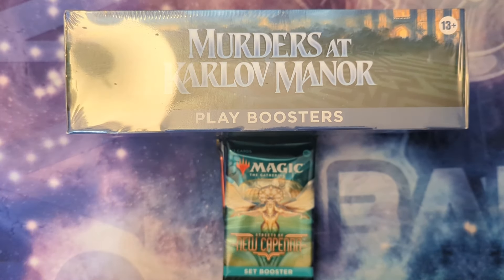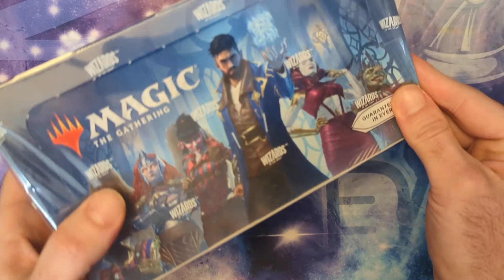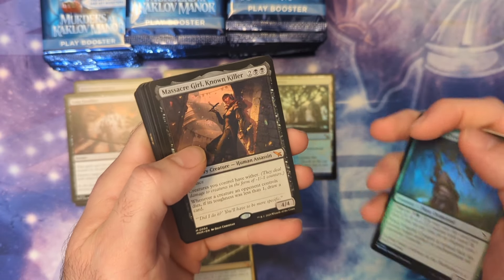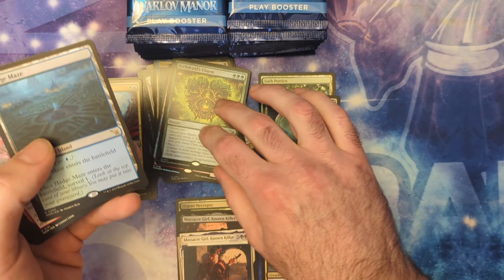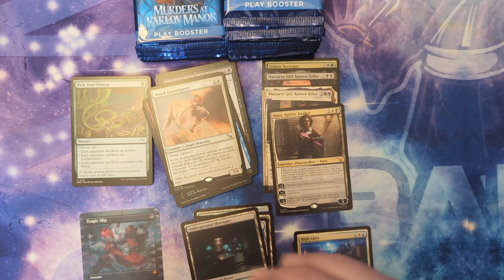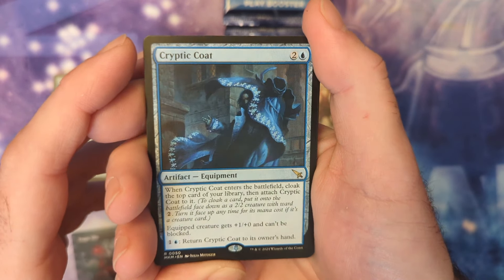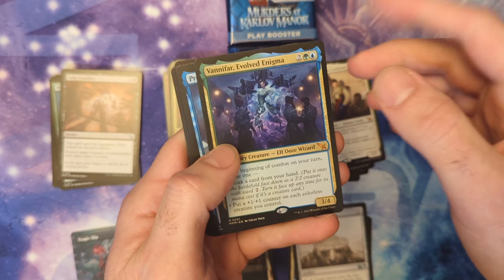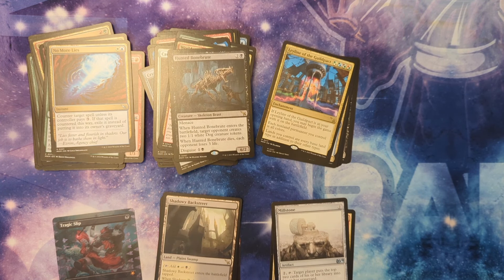9 Surveil Lands In 1 Box!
Follow us elsewhere below!